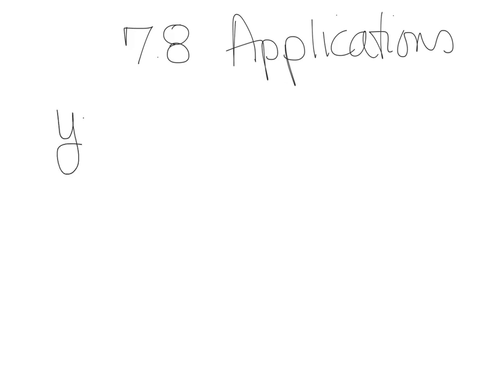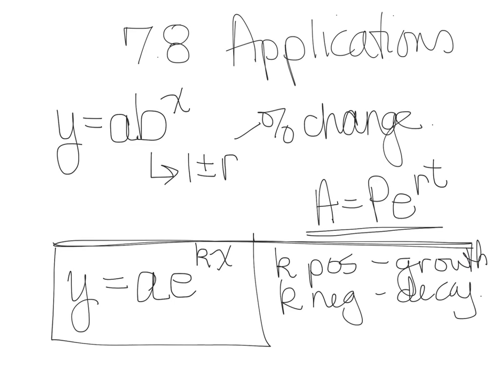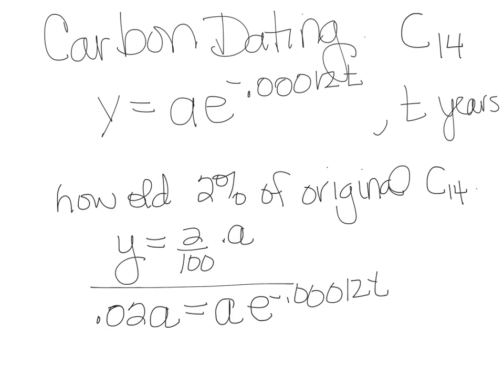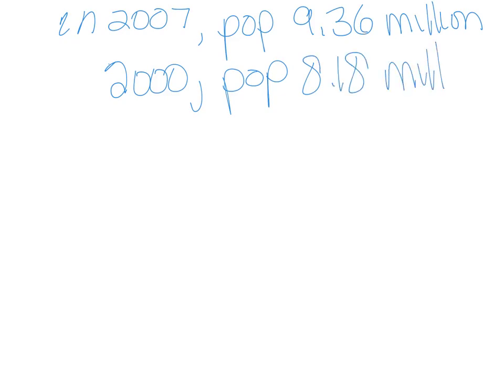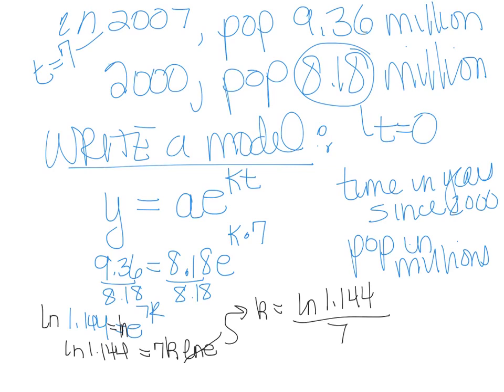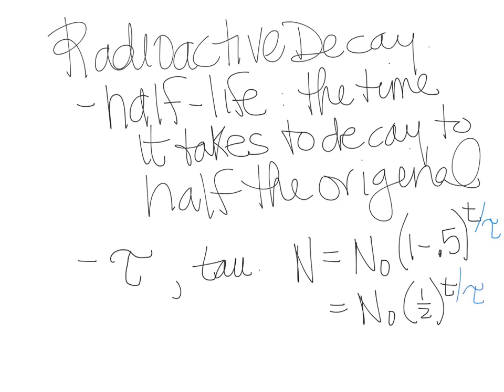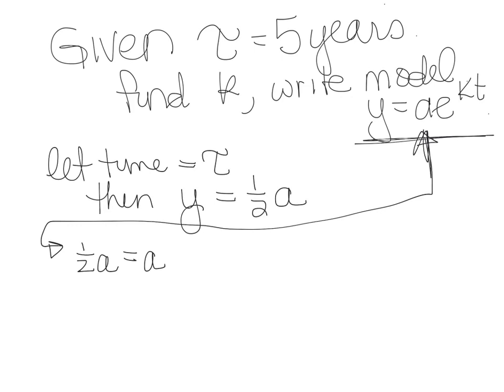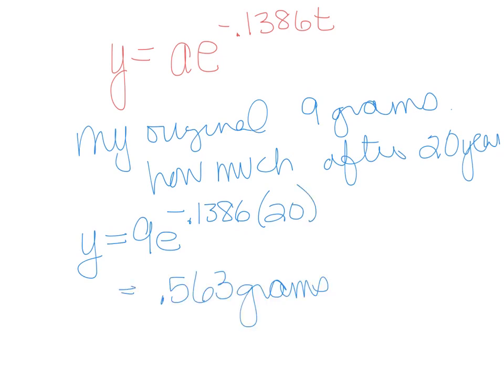7 8 applications 720p 30fps H264 192kbit AAC